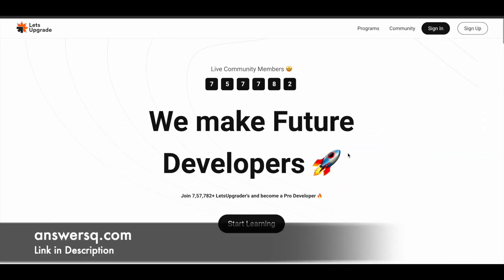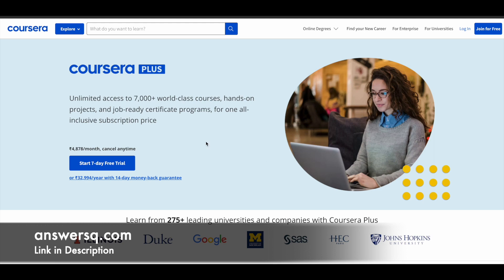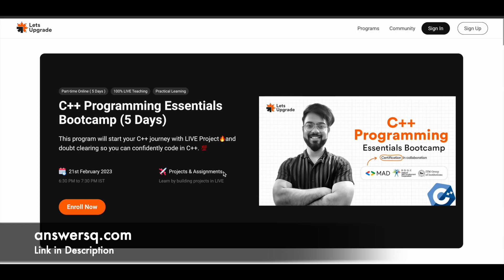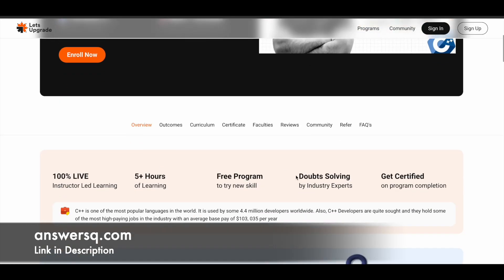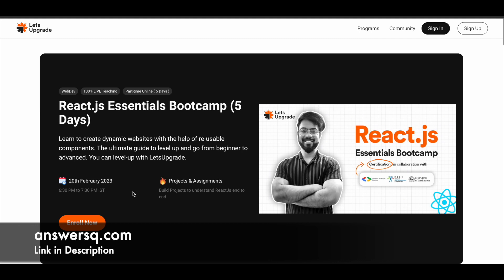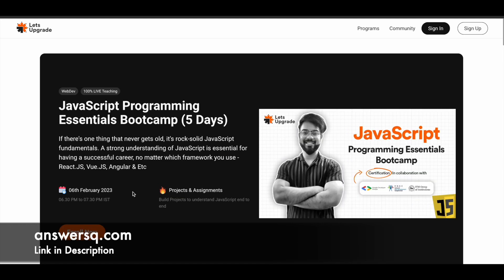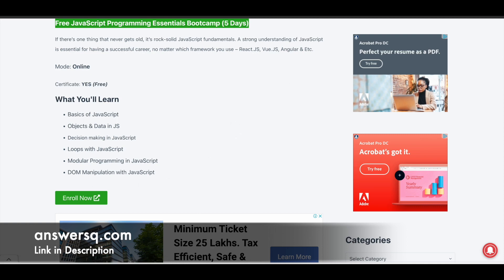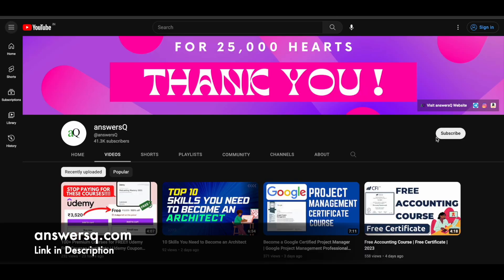6 Free Online Courses with Certificates | LetsUpgrade Free Courses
LetsUpgrade offers 5 free courses with certificate through a live instructor led online class. Learn python, C++, HTML, CSS, javascript, java Programming and more for free. This includes free online courses 2023.